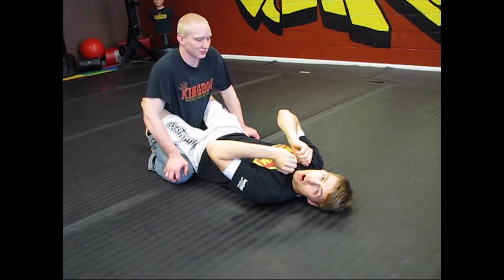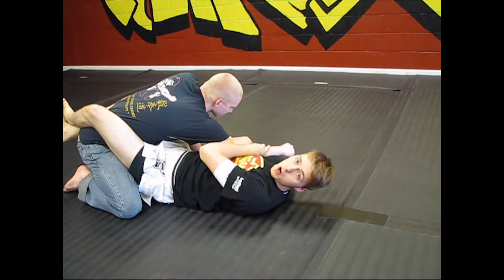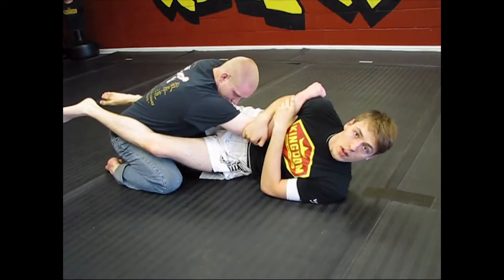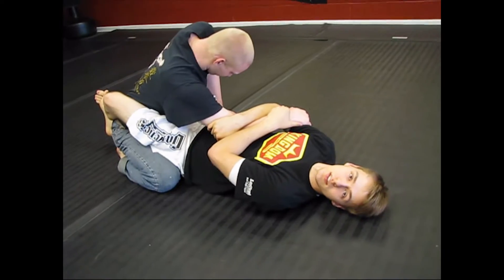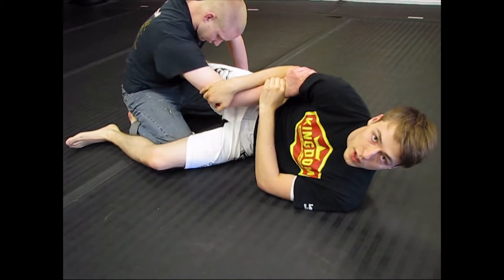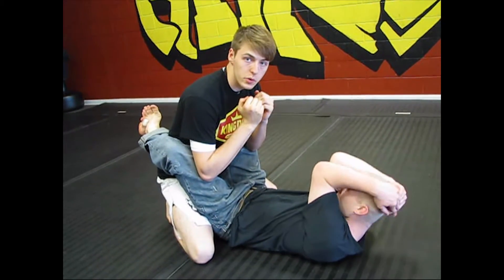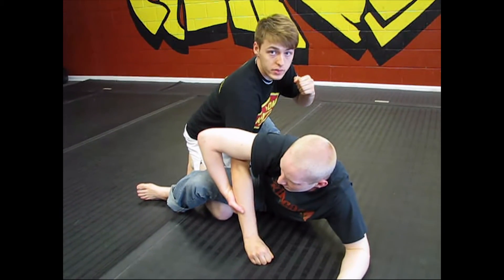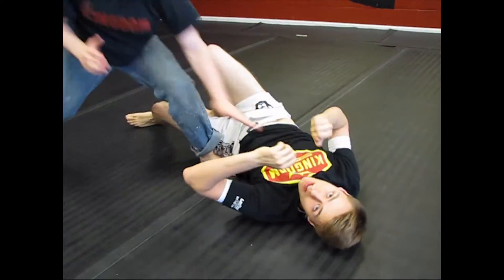Guard Sweeps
3 Brazilian Jiu Jitsu guard sweeps adapted for the street.